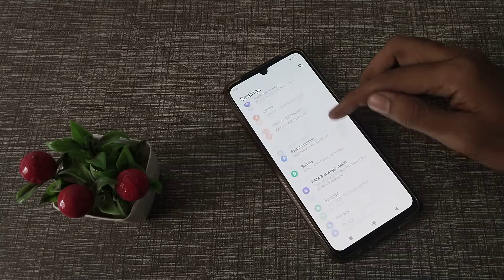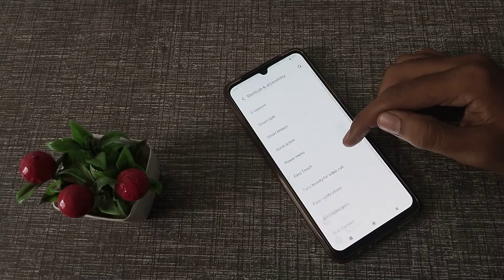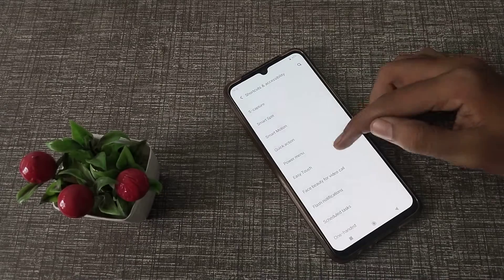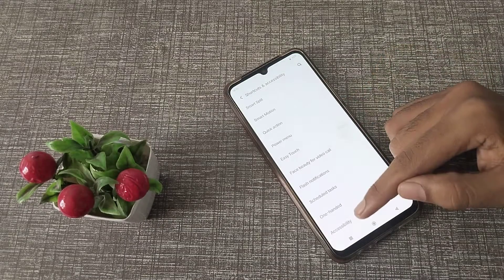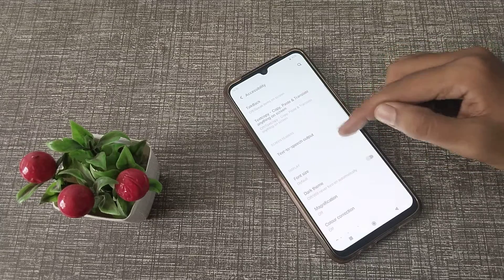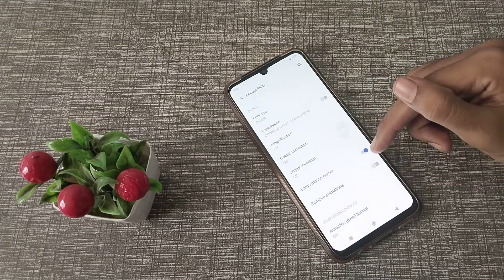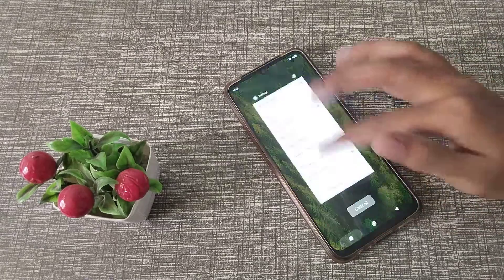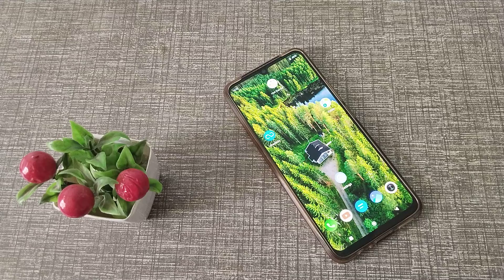How to off large mouse cursor in vivo T1 pro 5G phone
How can you off large mouse cursor in vivo v15 pro phone |
How to off large mouse cursor setting in vivo y21 phone |
How to off large mouse cursor in vivo Y73 phone |
large mouse cursor ko kaise off karte hain Vivo Y20 phone mein |
large mouse cursor ko kaise off kare Vivo y93 phone mein |